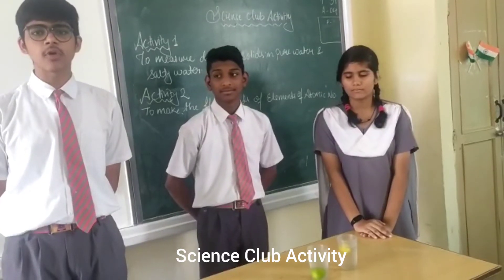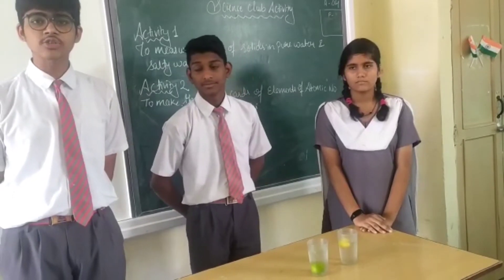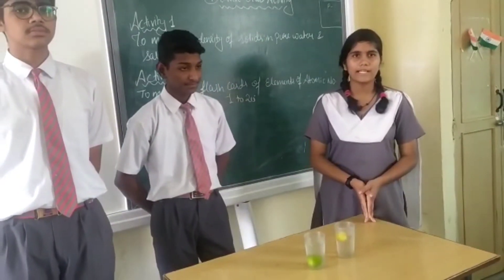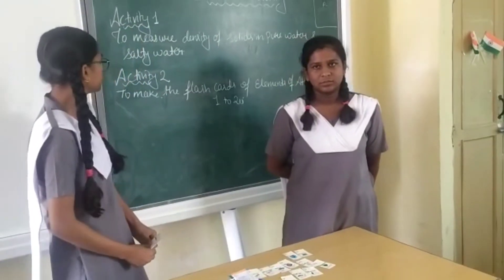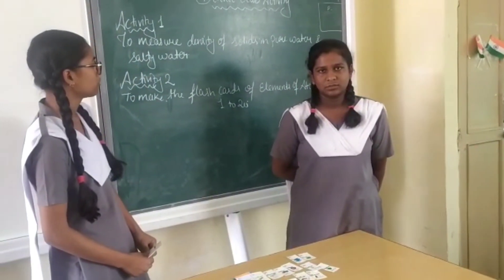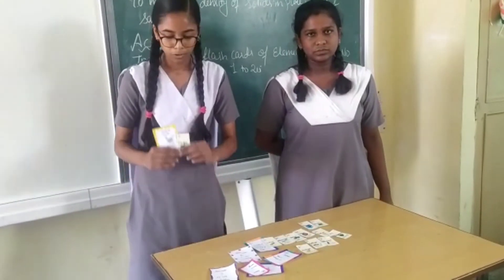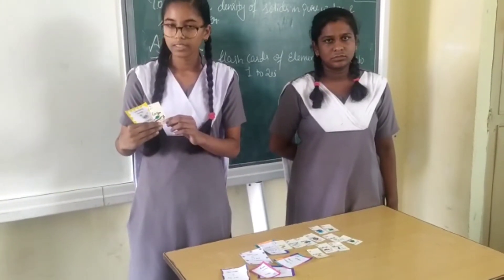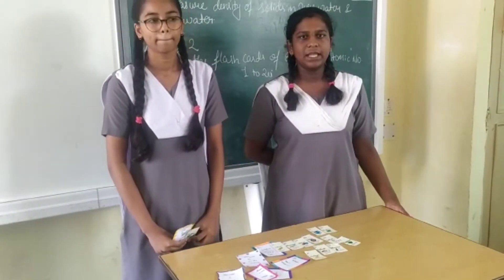Science club Activity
class IX Science Club Activity